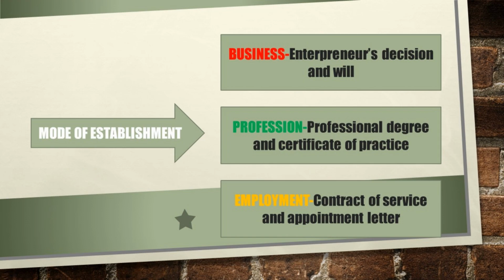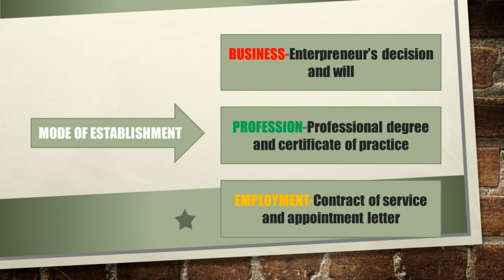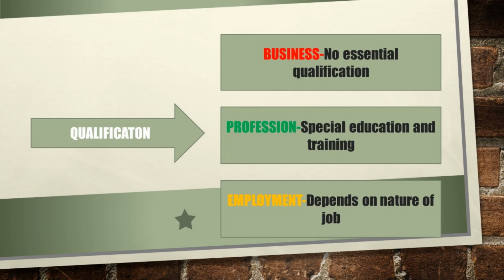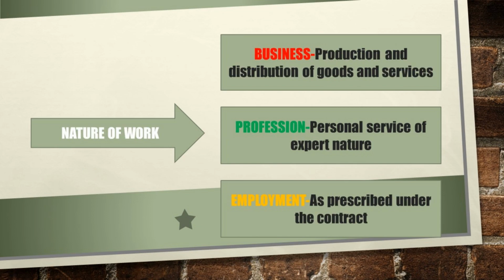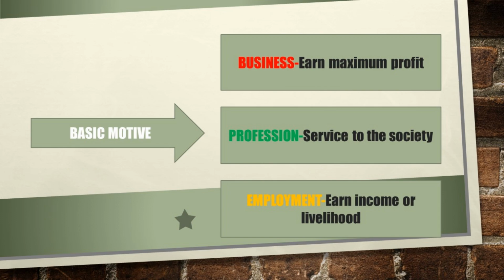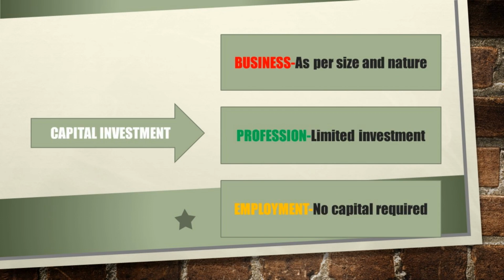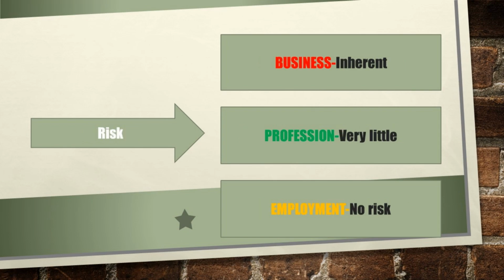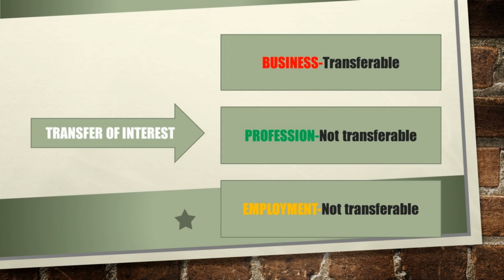Differentiation among business, profession & employment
Welcome to Commerce Class!
This video is for 11th class students of CBSE board of India and Business organisation students of ICSE board India.This video mainly covers Definitions of Business, Profession and Employment as well as main points of differentiation or comparison among them.It is very useful for commerce students of various state boards also.
the video is presented by Ms.Suman Rathore M.Com, B.Ed,  PGDEAS.